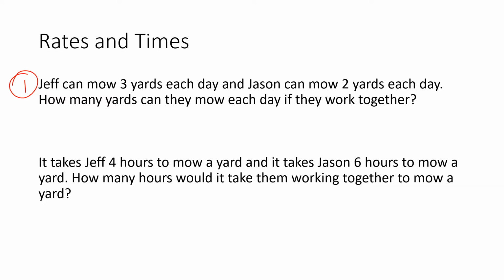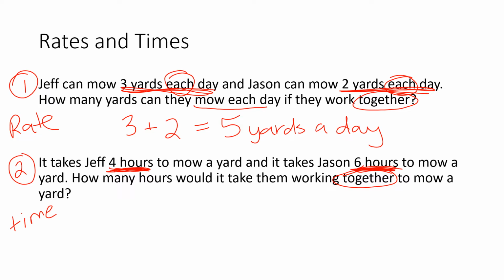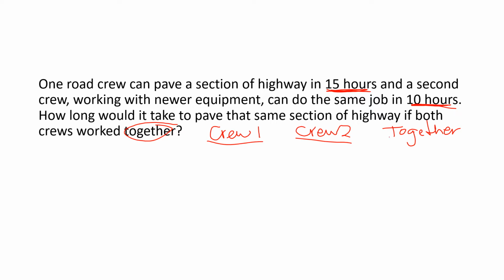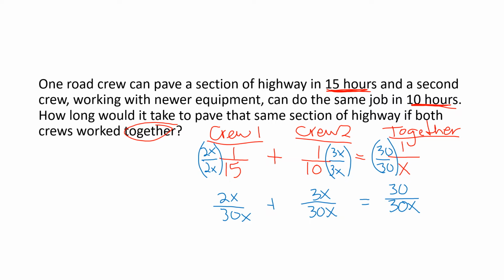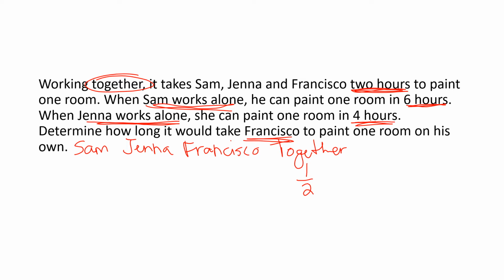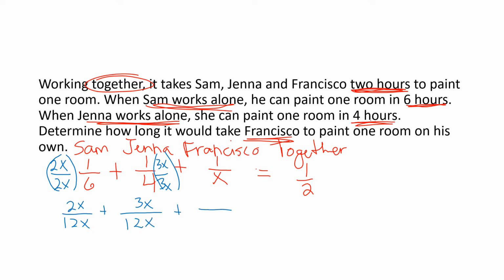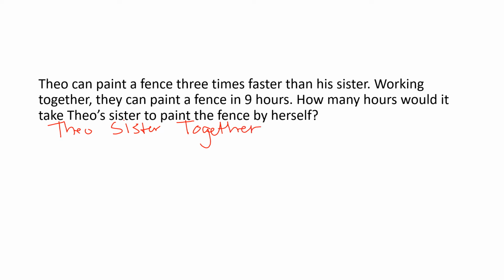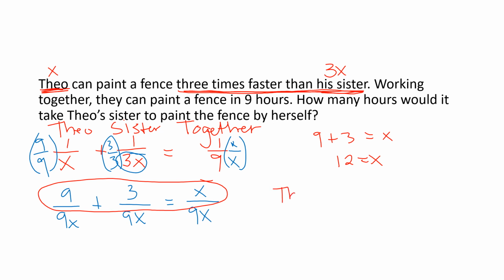5.7 Notes - Applications of Rational Equations